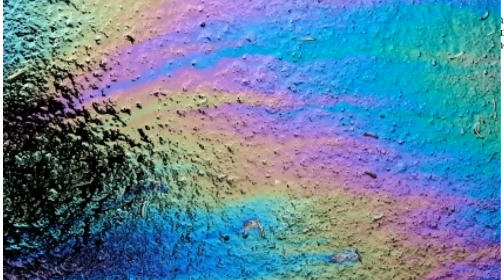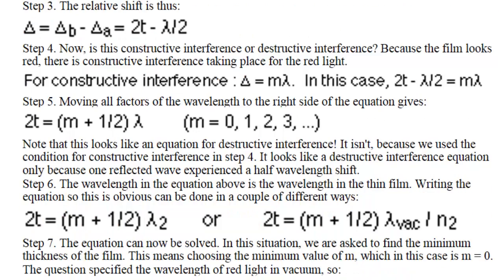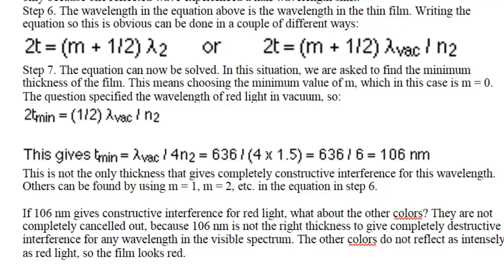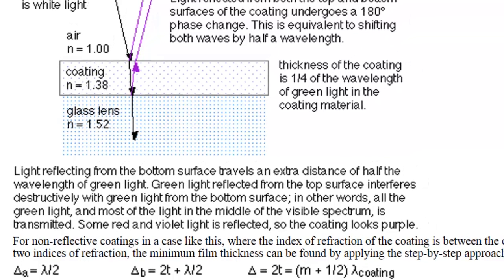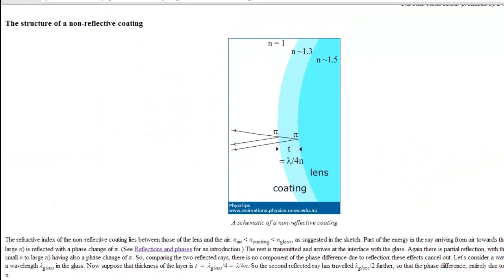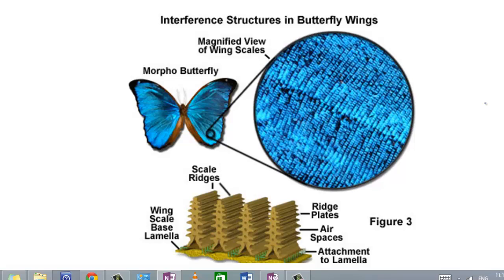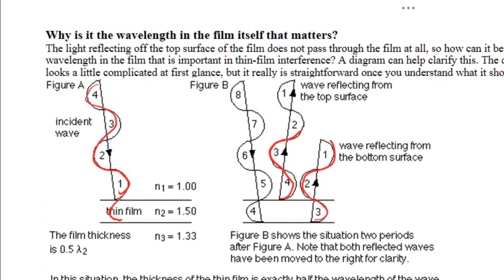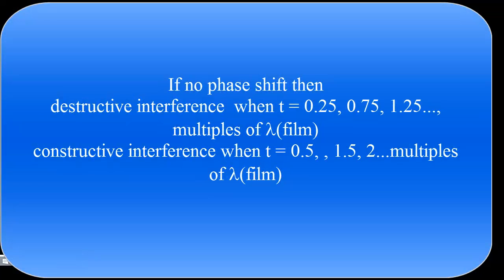thin film example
oil on water thin film interference